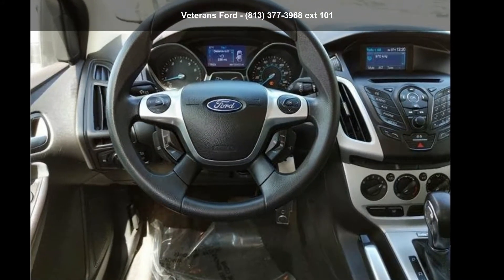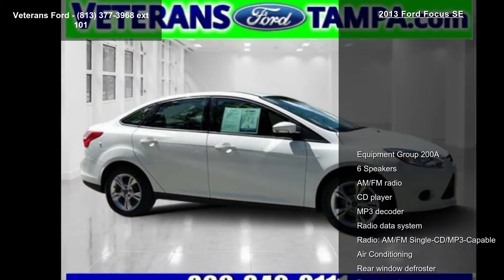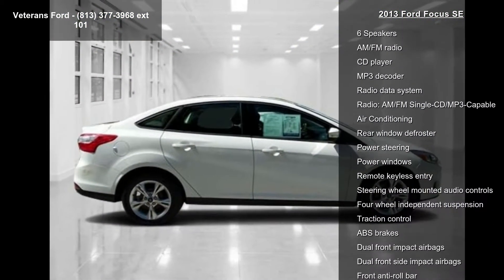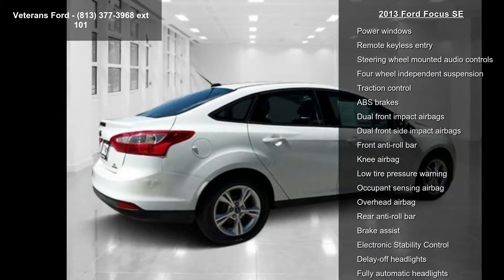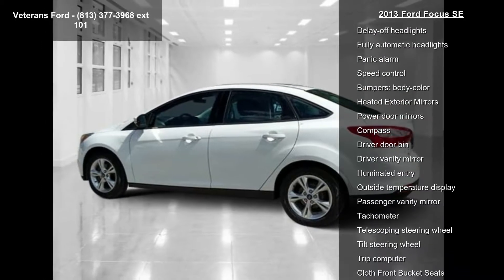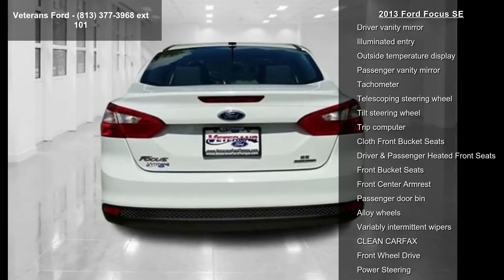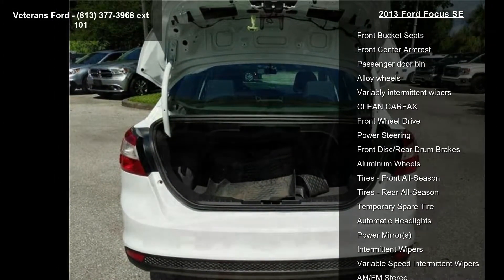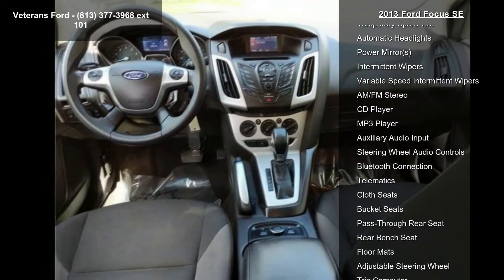2013 Ford Focus SE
Recent Arrival! CLEAN CARFAX, ABS brakes, Driver and Passenger Heated Front Seats, Heated Exterior Mirrors, Power windows, Radio: AM/FM Single-CD/MP3-Capable, Remote keyless entry, Speed control, Steering wheel mounted audio controls. FWD 6-Speed Automatic with Powershift 2.0L 4-Cylinder DGI DOHCAwards:* Car and Driver 10 Best Cars * 2013 IIHS Top Safety Pick * 2013 KBB.com 10 Coolest New Cars Under $18,000 * 2013 KBB.com Brand Image AwardsCar and Driver, January 2017.Nobody beats a Veterans Ford deal!!Reviews:* Delivering an outstanding mix of style and substance, the 2013 Ford Focus enriches its fundamentally solid and efficient basic package with the availability of class-leading technologies, including MyFord Touch, Active Park Assist and a PowerShift dual-clutch 6-speed automatic transmission - as well as offering a pure electric ... read more